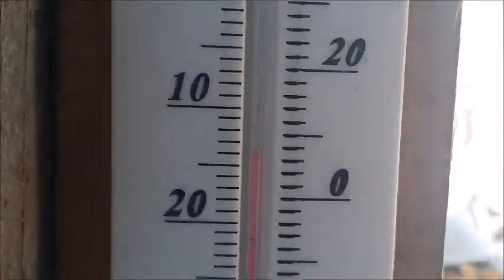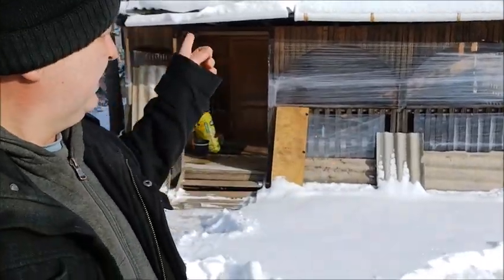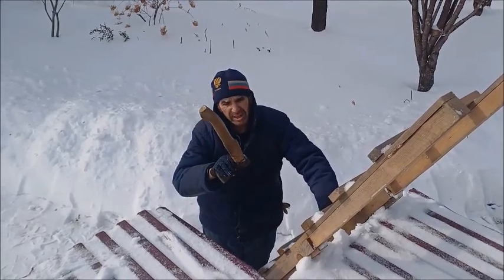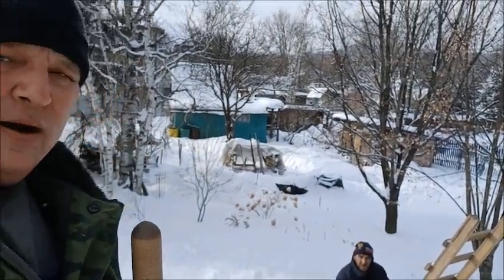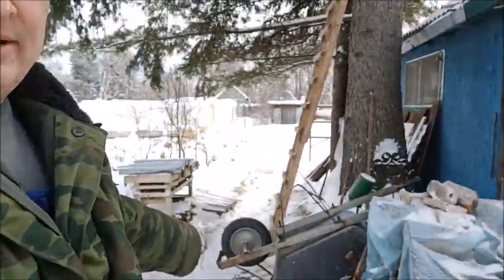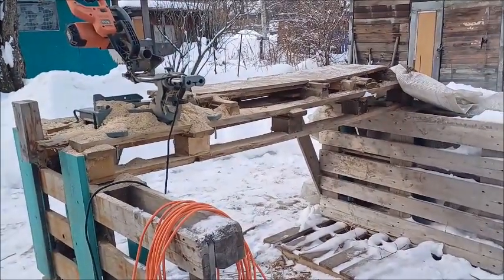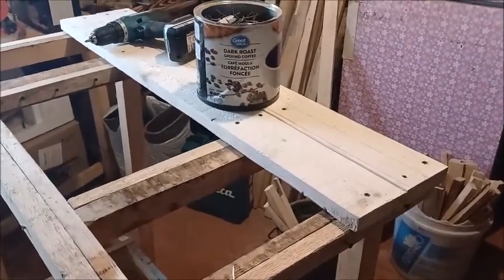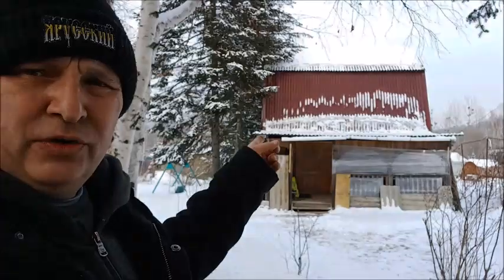Cleaning snow and building a tabletop at the dacha - Feb 1, 2025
I had a productive day working at our dacha in Khabarovsk, Russia.  I cleaned the snow off the veranda roof, and built a tabletop.